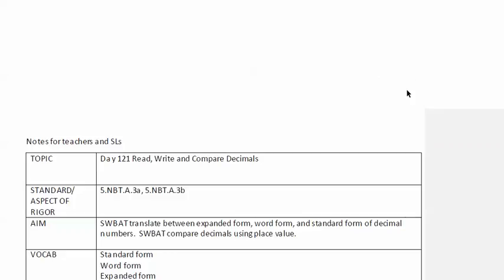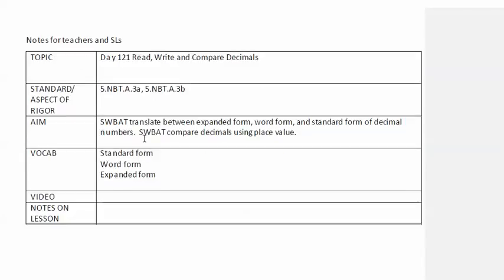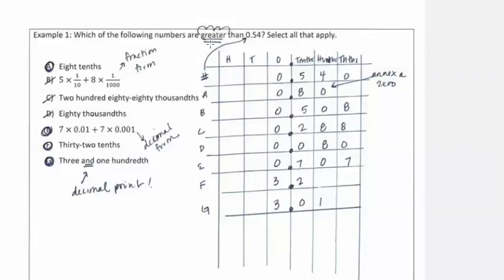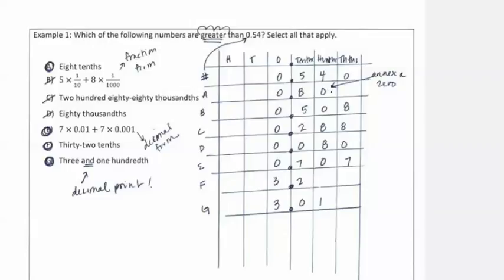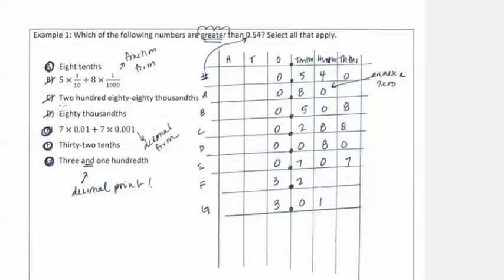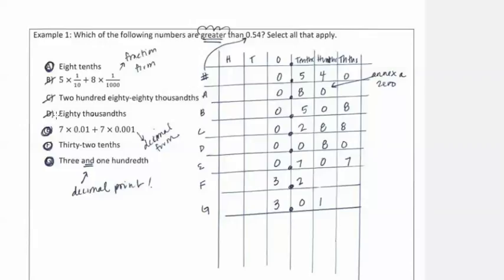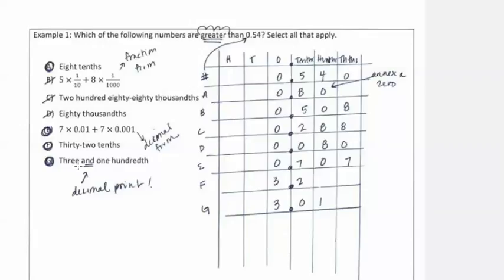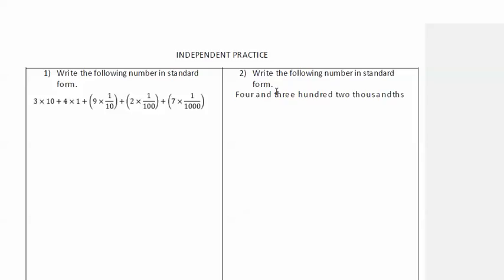Day 121 Read, Write, Compare Decimals